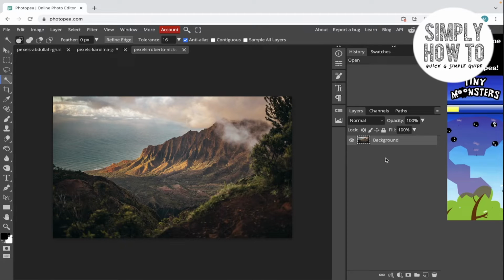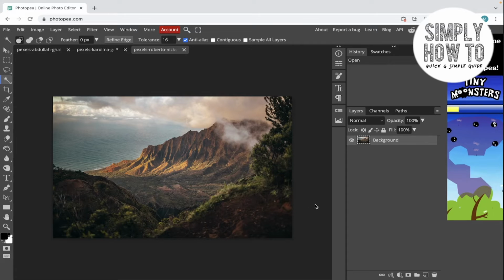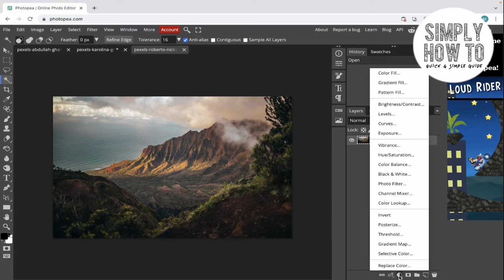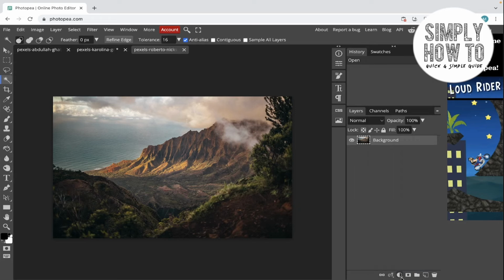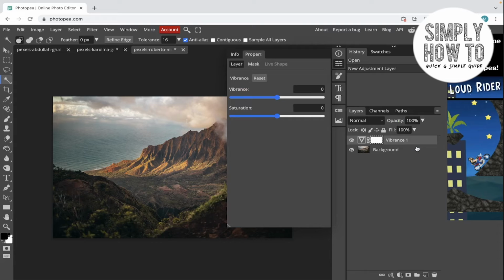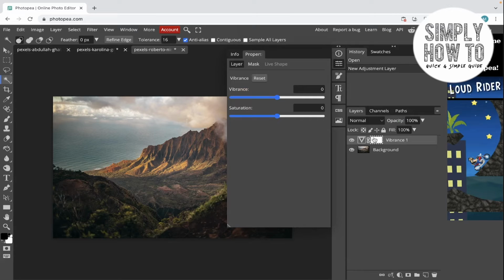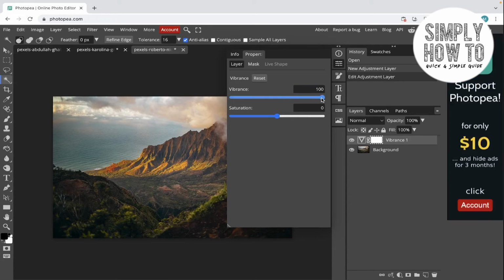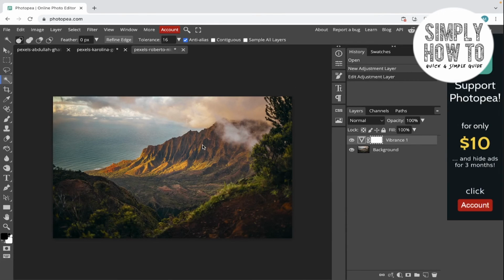How to Use Vibrance on Photopea.com